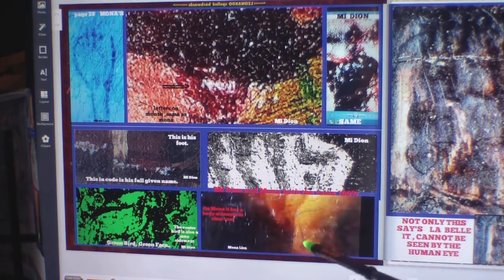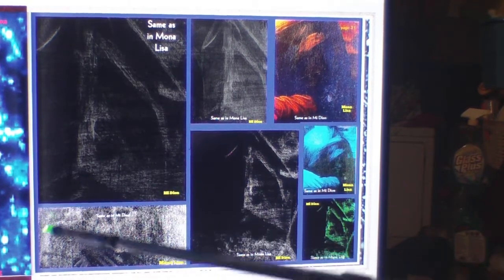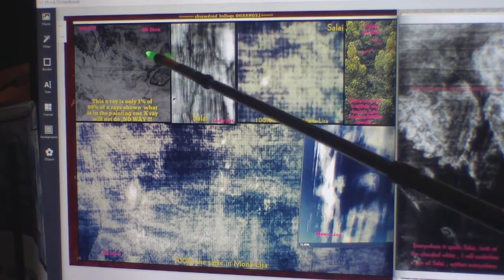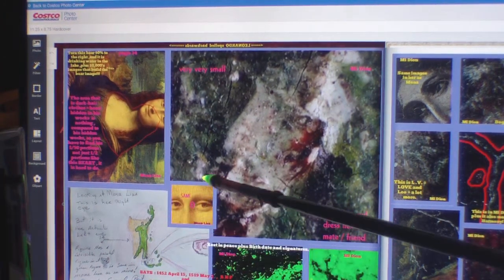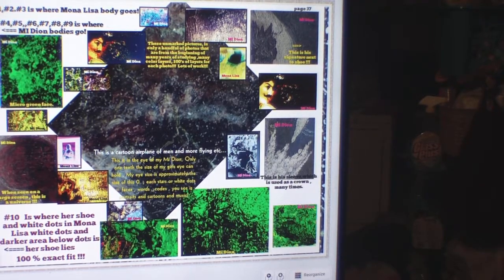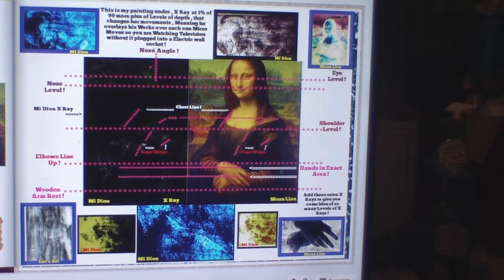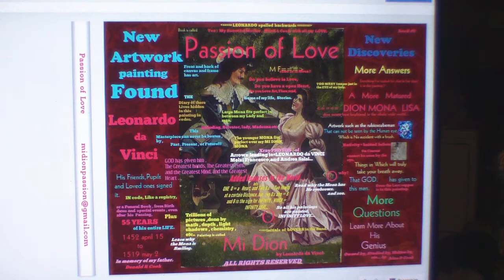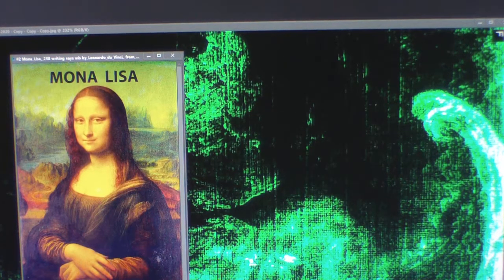2 OF "VERY RARE" "NEW ARTWORK PAINTING FOUND" "MUST SEE DONE LEONARDO DA VINCI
A SUPER YOUTUBE A MUST SEE! MONALISA LEONARDODAVINCILOSTPAINTING MIDIONPASSION ALANCOOK ALC # # MIDIONPASSION ALAN COOK AL C LEONARDO DA VINCI LOST PAINTING NEW PAINTING FOUND LEOS WORKS 600 PLUS OF YOUTUBES 2700 PLUS EXACT IMAGES OF PROOF IT'S THE OLDER MONA LISA 565 YEARS OLD NEW PAINTING FOUND PLEASE SUBSCRIBE GOD BLESS RENAISSANCE MAN, SCIENTIST, ARTIST, GREATEST FRIEND, ASTRONOMY, GEOLOGY, ARCHITECTURE, SCULPTOR, INVENTOR, GENIUS, LAST SUPPER, PHILOSOPHY , PAINTER, TEACHER, INVENTIONS,LOVE TO FLY, CARTOONIST, BORN APRIL 15, 1452 TO PASSING 1519 MAY 2.. THE GREATEST SINGLE PORTRAIT OF THE YOUNG MONA LISA TO THE GREATEST DUET PAINTING OF THE MORE MATURE OLDER MONA LISA WITH ALL HIS HIDDEN CODES AND HIS DIARY IN HIS ARTWORK OF 55 SOLID YEARS OF HIS LIFE GREATEST WORKS SUCH AS KNITTING THE CANVAS BEFORE YOU PAINT , SEEING MICRO IMAGES THAT A SURGICAL MICROSCOPE CAN NOT SEE. BROKE SOME OF HIS CODES OF 123 AND ABC ETC...THIS PAINTING IS A NEW PAINTING THAT HAS BEEN LOST FOR 565 YEARS I FOUND IT THRU THE GRACE OF GOD WAYS I HAVE OVER 600 YOU TUBES AND OVER 2700 MICRO IMAGES THAT MATCH 100% IN HIS PAINTINGS HE DONE AND HIS CORTEX DIARY THE THINGS THAT I HAVE FOUND ARE SO HARD TO SHOW ON FILM SO IT IS REALLY NOT MY FAULT AND TRYING TO EXPLAIN HIS WORKS ARE VERY HARD TOO,, IVE SEEN IMAGES OR THING OR READ ETC.. THAT IVE WALKED AWAY FROM THE COMPUTER FOR A 15 MINUTE BRAKE AND SAID TO MY GOD HOW AND WHO CAN BELIEVE THIS I JUST SAW? WHEN I FIRST STARTED STUDYING LEO PAINTING 10 HOUR A DAY ON A PROJECTOR SCREEN 104 INCHES LONG FOR 10 WEEK I GOT NOTHING IN REAL ANSWERS ,THEN I PAUSED A JUST STARED AND ALMOST GAVE UP THE APPROX 15 TO 20 MINUTES LATER ,BANG THAT SWIRLY ART WORK WAS A CODE OF HIS HIDDEN WRITING ,VERY HARD TO READ... THEN I NEW I HAD TO START BACK NEARLY FROM THE BEGINNING TO READ HIS WORKS NOW I HAVE APPROX , A HALF A MILLION IN THIS PAINTING IN LABOR AND IN CASH I COULD USE A GO FUND ME PAGE ? BUT ALL I KNOW IS TO SHOW WHAT I SEE ,SO DO NOT SHOOT THE MESSENGER PLEASE ANY HELP IS A BLESSING IN FUNDS OR KNOWLEDGE TO HELP SPREAD THE WORD BETWEEN GOD AND THIS PAINTING , MY FATHER DONALD R COOK USED TO DOODLED ART ONCE IN AWHILE AND I THOUGHT IT WAS SO COOL. I BELIEVED HE COULD OF BEEN A CARTOON ARTIST , HE BECAME A TELEVISION REPAIRMAN AND A AIR FORCE SERGEANT AND NOT SAYING I BECAME A TELEVISION REPAIRMAN BUT I LEARNED A LOT TO GET BY ,SO , I USED TO DO MASSIVE BUYOUTS OF MERCHANDISE FOR APPROX, 35 YEARS IT WAS FUN AND BECAUSE I PURCHASED SO MUCH I NEVER HAD TIME TO EXAMINE SOME OF THE MERCHANDISE IF I THOUGHT IT MIGHT BE ? SOMETHING ILL PUT IT TO ASIDE IN A DIFFERENT AREA SO SOMEDAY I MIGHT HAVE TIME TO INSPECT IT ,SO AGAIN ONE DAY I WAS LOOKING AT THE CLOUDS AND SAID TO GOD BECAUSE MY FATHER PASSED AWAY HEY DAD AND (GOD) MAKE ME
AND THE SIGNS I BEEN RECEIVING OFA TELEVISION ANTENNA ,AND MY DADS PHOTOS OF ODD ART OF DOODLE CARTOONIST LOOKS I'VE BEEN SHOOTING NOT 40 PICTURES ANYMORE NOW I AM WELL OVER 15,000 ,. I HAD IT SHOT BY A PHOTOGRAPHER WHO HAD A PHASE ONE 100 MP CAMERA 719 PHOTO SHOT AND HAD IT XRAYED A NOW 600 YOU TUBES 2700 EXACT MICRO IMAGES TO TELL THE WORLD OF APPROX MY 7 YEAR STUDY ,.WORK 8 TO 10 TO 12 HOURS A DAY A NOW IAM NEEDING TO MAKE SOME FINANCIAL MOVES SO ,I HOPE YOU IN JOYED MY STORY O P.S. THE SIGNS IVE HAD FROM GOD ARE NOT JUST THE TWO IVE HAVE TOLD I HAVE HAD EVERY DAY A SIGN BUT IAM NEAR COMPLETION , I NEED HELP CAN ANYONE PASS THE , GOD BLESS MONALISA LEONARDODAVINCILOSTPAINTING MIDIONPASSION ALANCOOK ALC # # MONA LISA CAMAROLANDMAN MI DIONPASSION ALAN COOK AL C LEONARDO DA VINCI